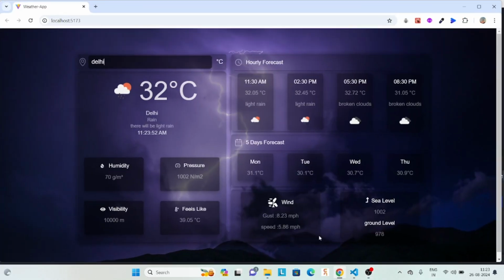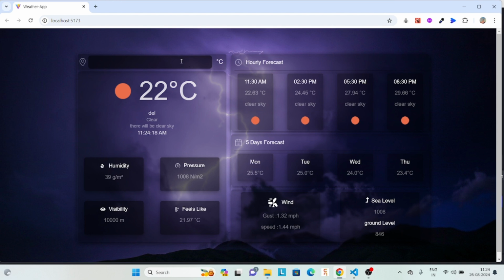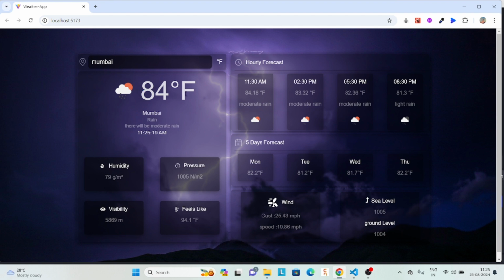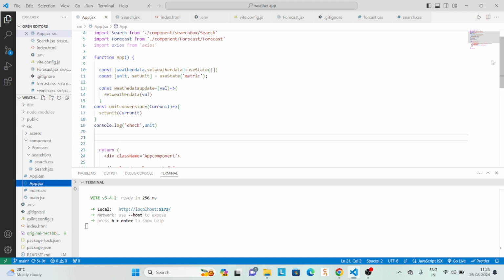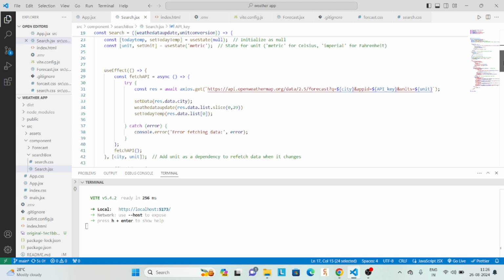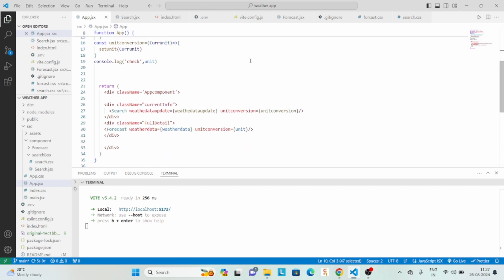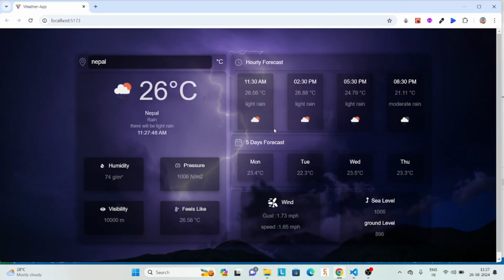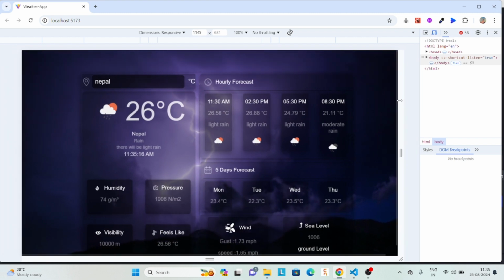weather app using React+Vite and openweather API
weather app where where user can see the detailed information and forecasting of weather conditions